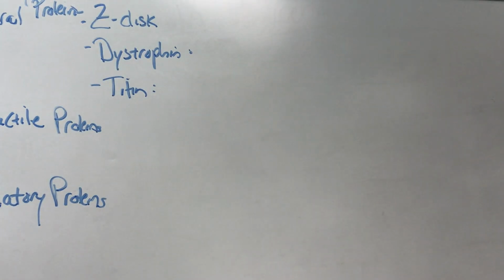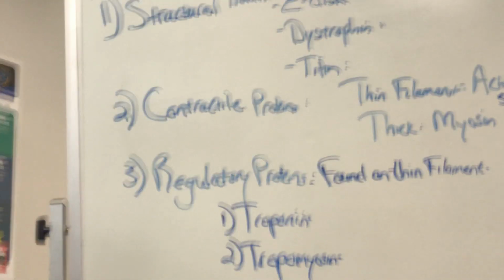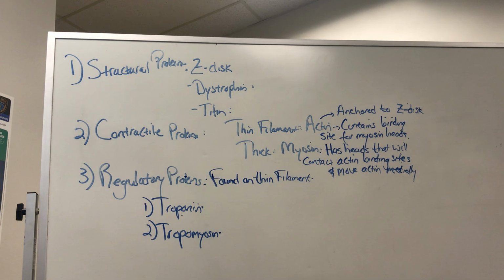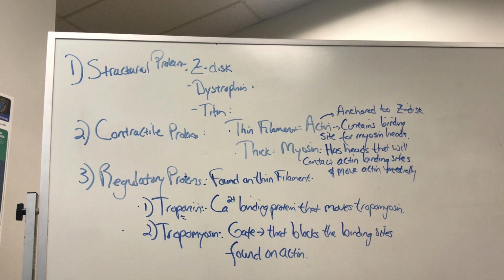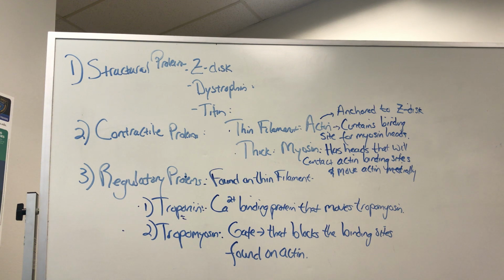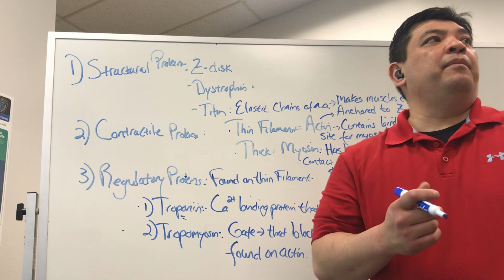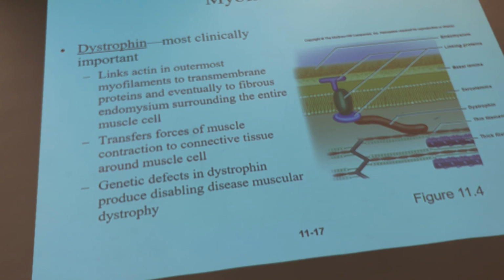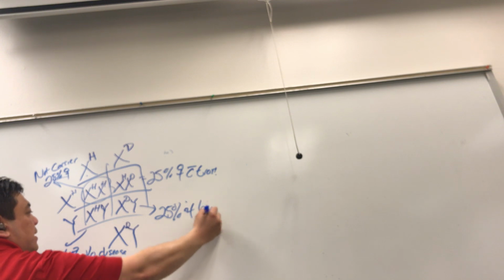Chapter 9-Part 2